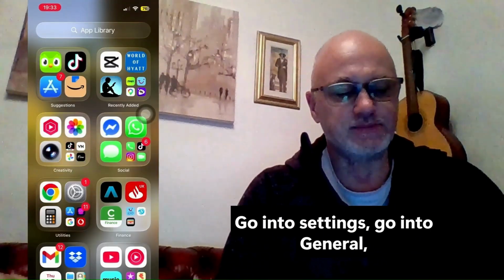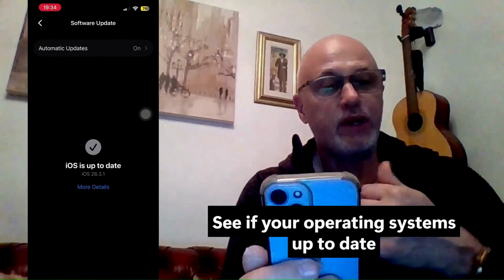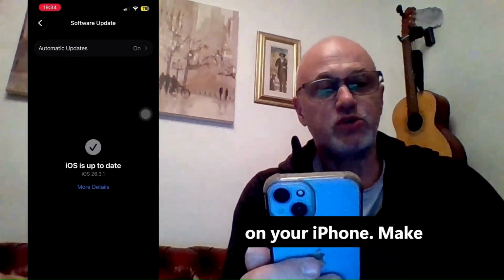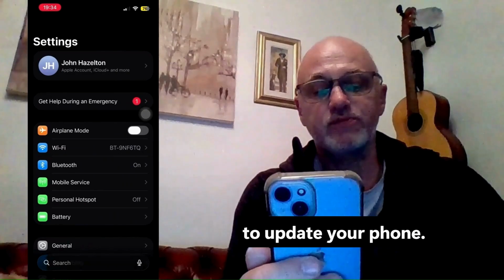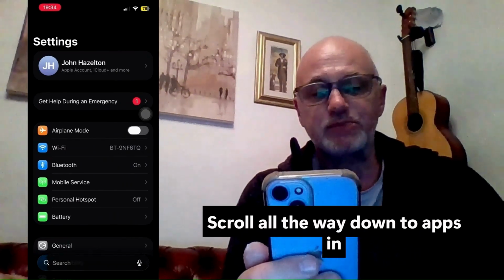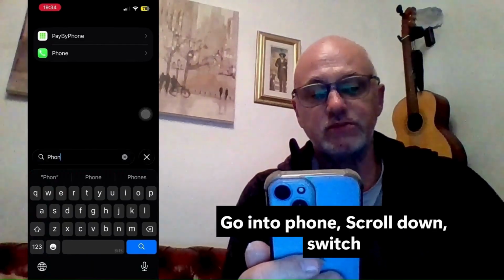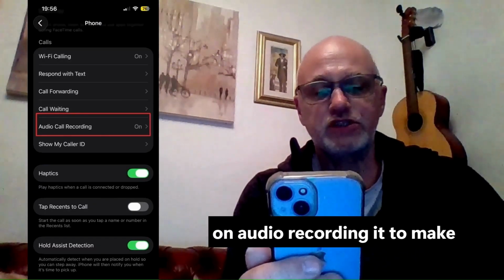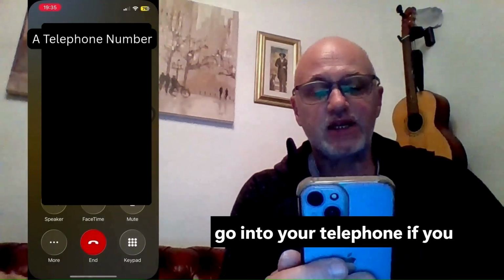Record Incoming and Outgoing Calls on iPhone Easily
In this helpful how-to video, learn how to use the call recording feature on your iPhone. This tutorial provides essential iphone tips and tech tips for managing your recording settings. Discover how to effectively utilize your iphone call recording capabilities for both incoming and outgoing calls.